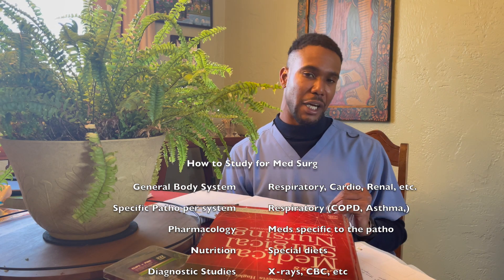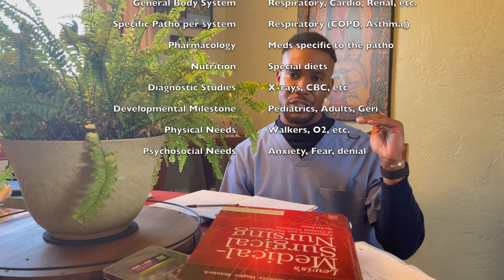How To Study For Medical Surgical Nursing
My name is Brandon Thompson and I am a new grad Neuro ICU Nurse.

I am very active on Instagram sharing study tips and tricks. 👇🏾

This video explains how I studied for Medical Surgical Nursing 1,2, and 3. It could be a challenging subject, but I believe if you approach it like this you would see the benefits.

Tips:
1. What system are you studying?
-Renal
-Reproduction
-Cardiovascular

2. What Pathophysiology are you studying under the system?
-Cardiovascular System
--Heart Failure
--COPD
--Asthma

3. What Pharmacology is associated with the pathophysiology?

Follow through with the remaining tips. I also recommend drafting this into a table format so everything related to that topic is in one area.